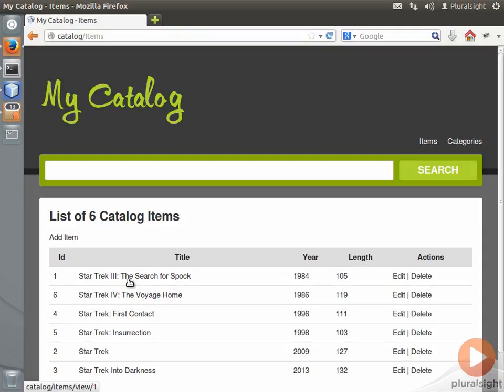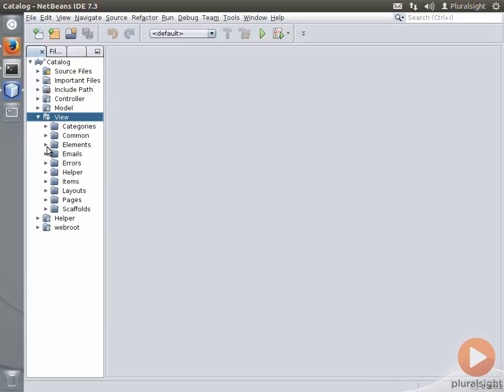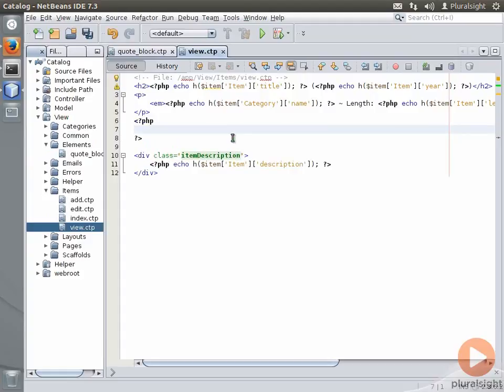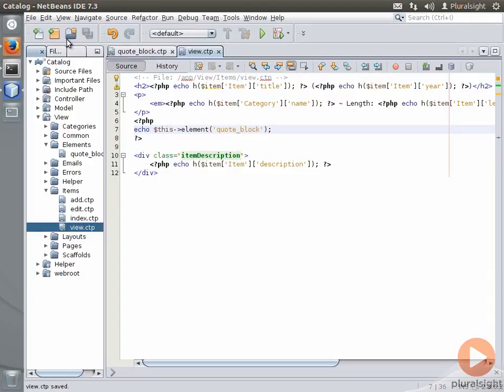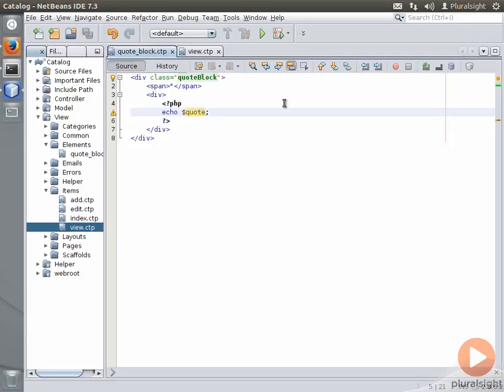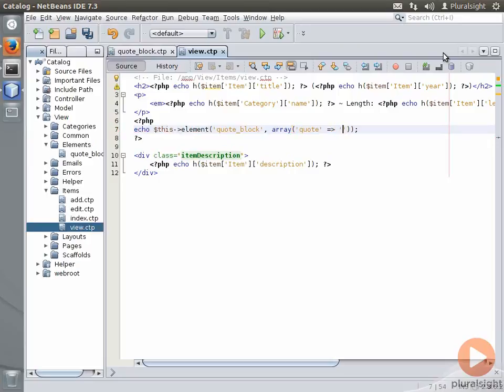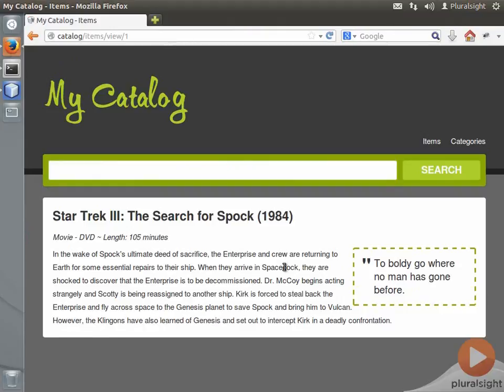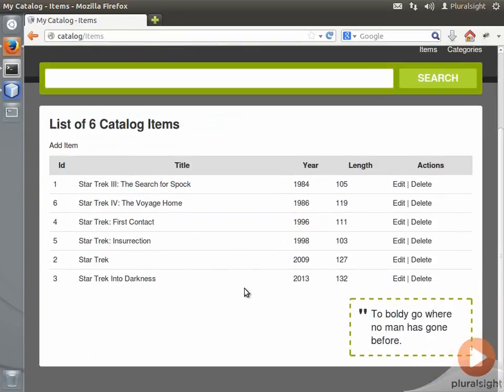View 07 Elements Demo